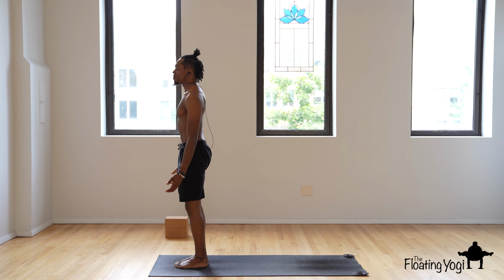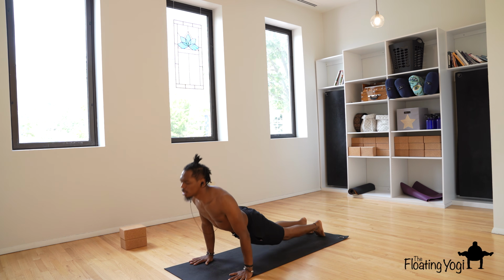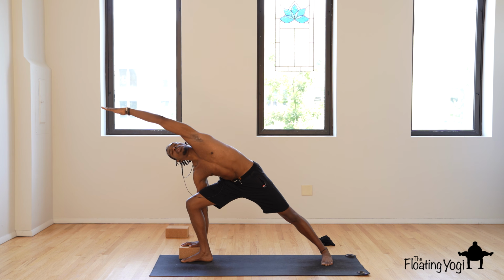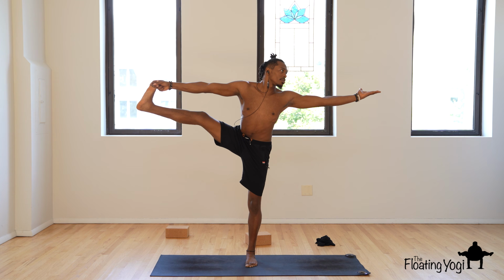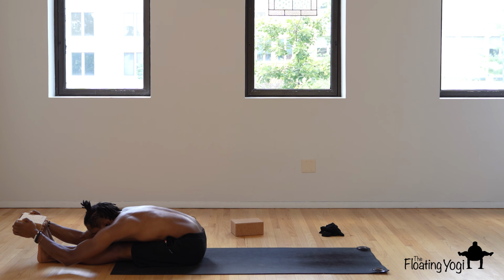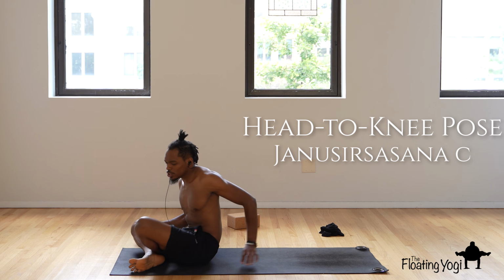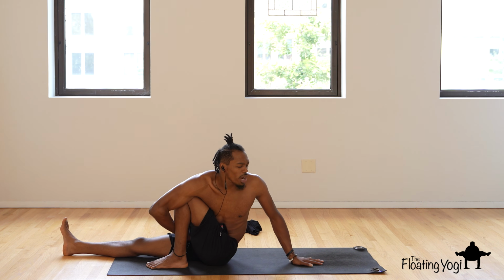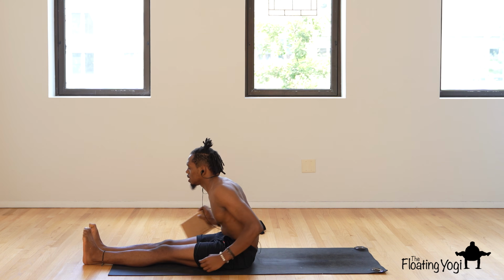Ashtanga Led Primary With The Floating Yogi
Jarrick The Floating Yogi flows through Ashtanga Led Primary and shines perspective on how he uses the sequence to build himself mentally, physically and energetically.